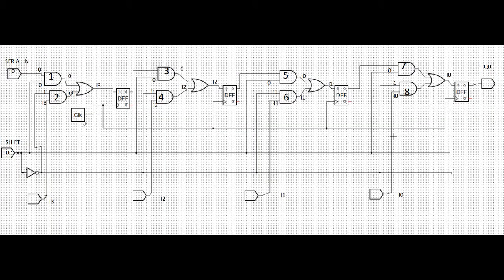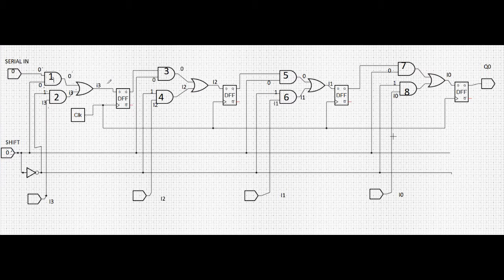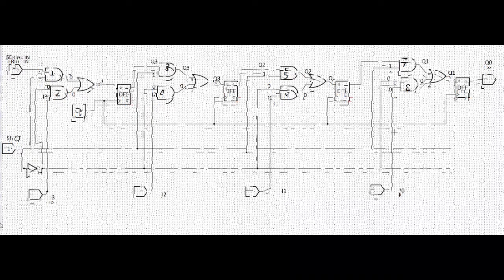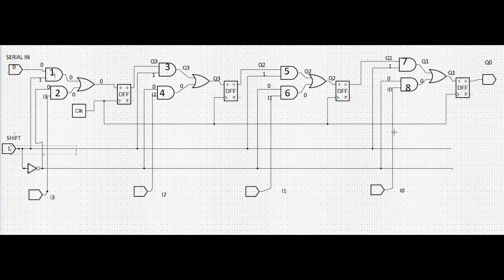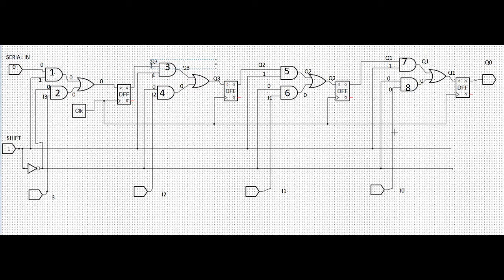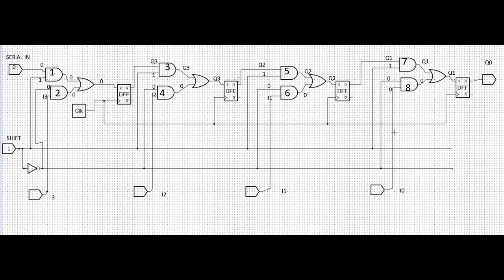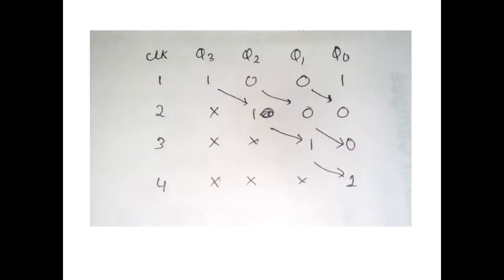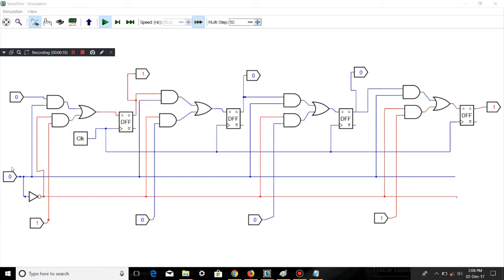Shift Registers - PISO, PIPO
register is collection of flip flop whose basic function is to hold information within the digital system so as to make it available to the logic element during computing.
The same circuit can be used as SISO, SIPO shift registers by keeping the shift line at logic 1 state and by inputting the data via serial in point.